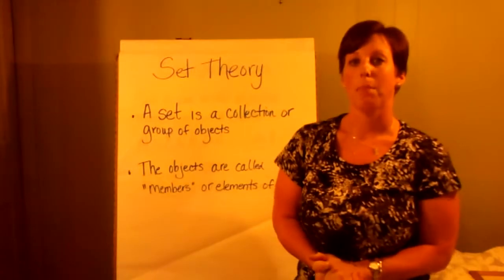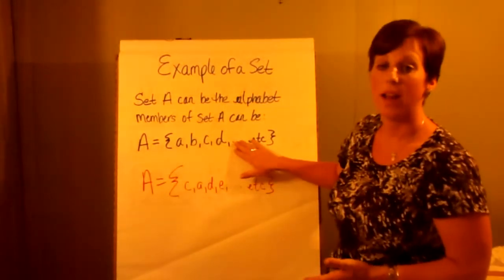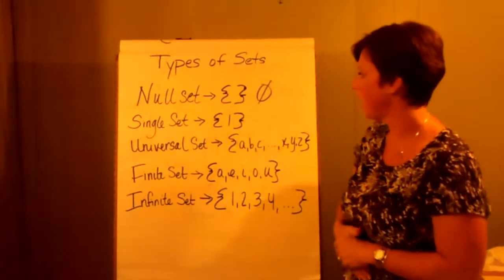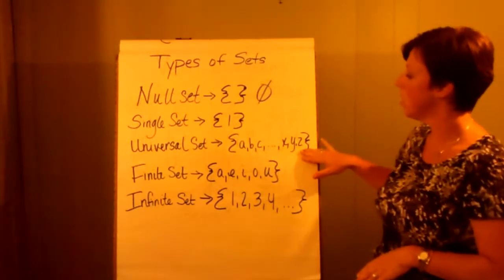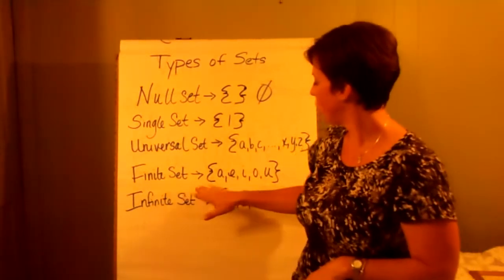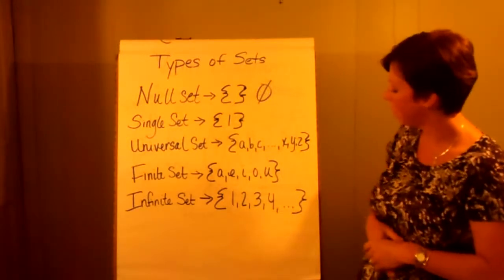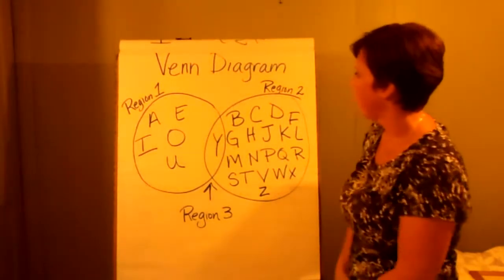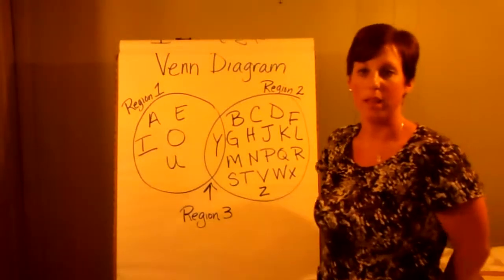Set Theory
History of Mathematics - Set Theory Presentation